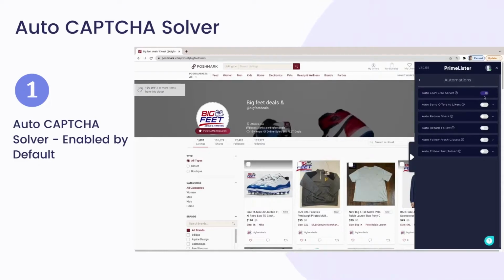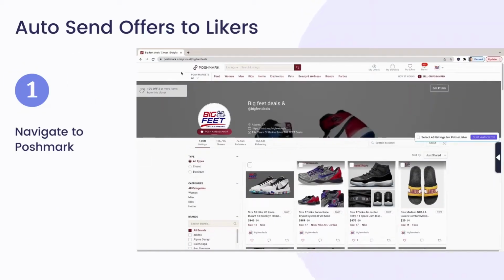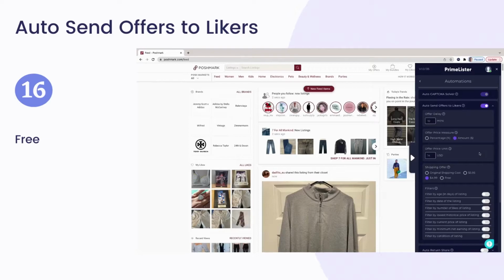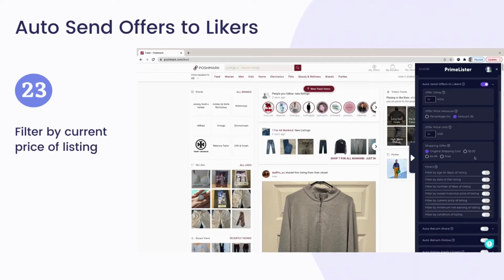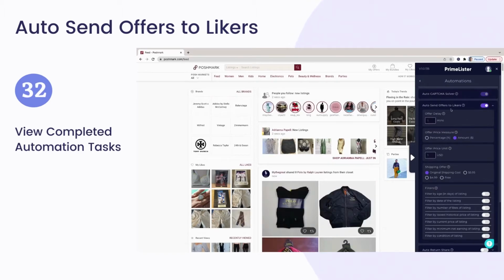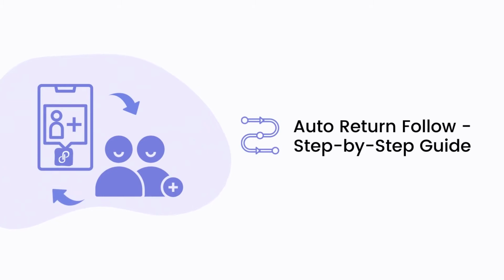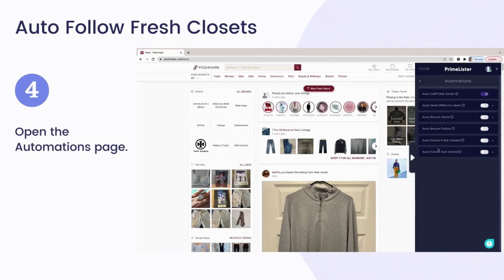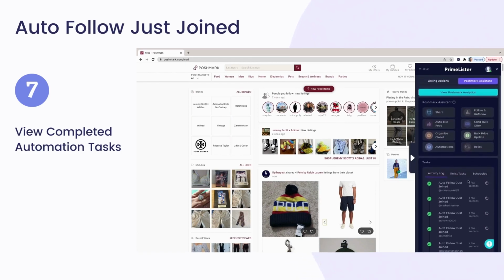PrimeLister Poshmark Automation Tool - Automations Tutorial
00:00 Intro
00:10 Auto CAPTCHA Solver - Specifications
00:23 Auto CAPTCHA Solver - Step-by-Step Guide
00:35 Auto Send Offers to Likers - Specifications
01:58 Auto Send Offers to Likers - Step-by-Step Guide
06:55 Auto Return Share - Specifications
07:14 Auto Return Share - Step-by-Step Guide
07:59 Auto Return Follow - Specifications
08:09 Auto Return Follow - Step-by-Step Guide
08:45 Auto Follow Fresh Closets - Specifications
09:11 Auto Follow Fresh Closets
- Step-by-Step Guide
10:02 Auto Follow Just Joined - Specifications
10:26 Auto Follow Just Joined - Step-by-Step Guide
11:18 Outro

✓Cancel anytime